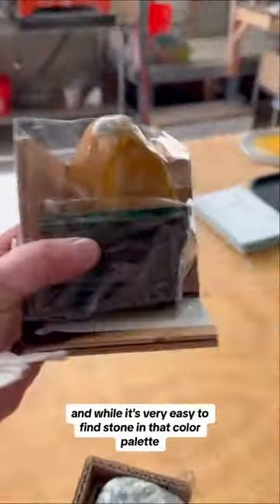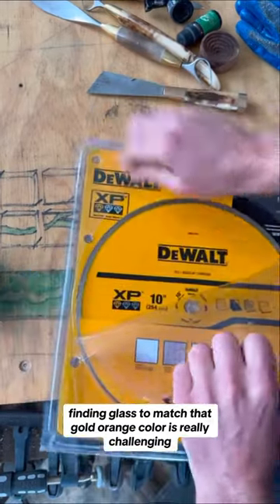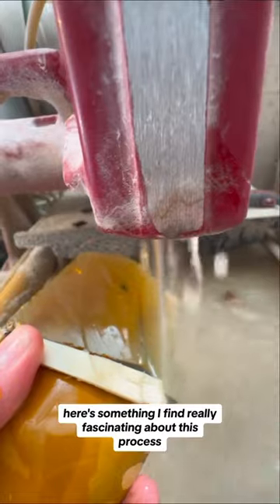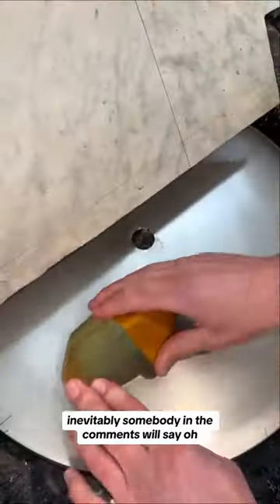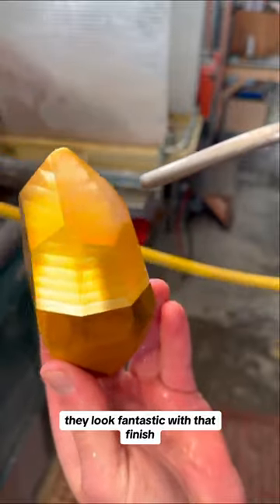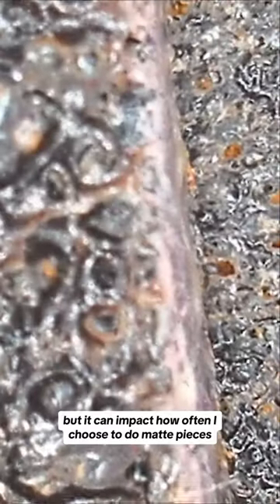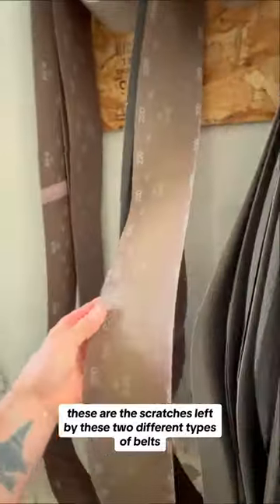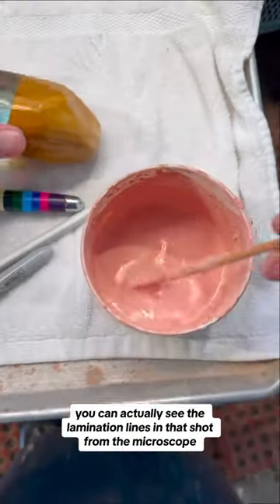April = Gold! Glad to be back in the studio.